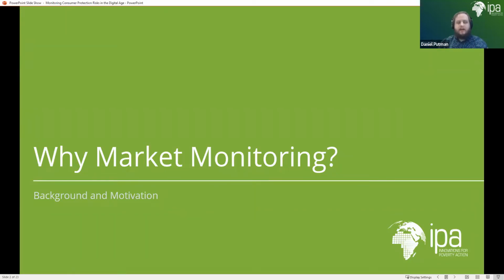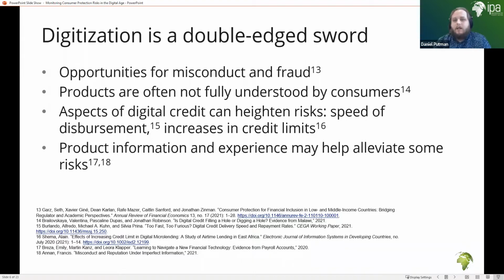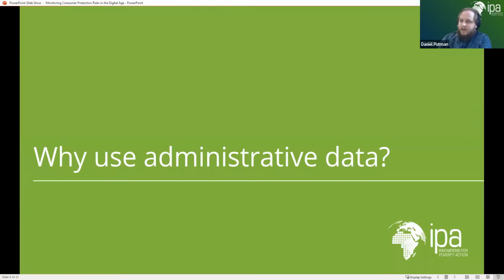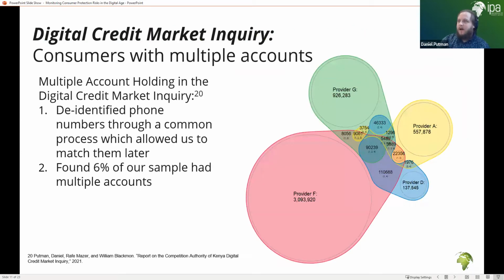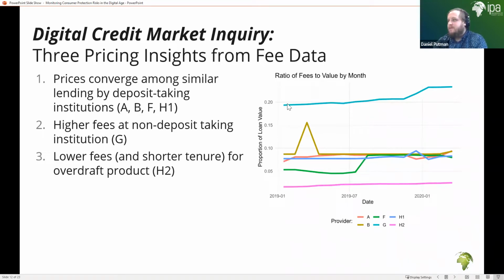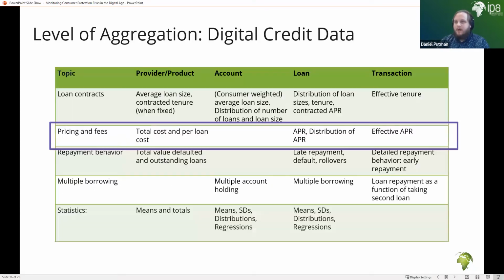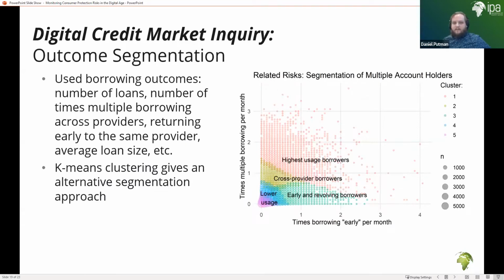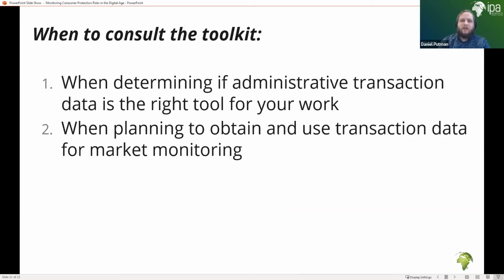Monitoring Consumer Protection Risks in the Digital Age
In this webinar, Daniel Putman (IPA) introduced a practical toolkit for using this data for digital credit market monitoring. Drawing on examples from a collaboration with the Competition Authority of Kenya, the toolkit covers the nuts and bolts of leveraging this data—from requesting data to analysis and interpretation of outcomes. He was joined during the webinar by Kevin Mutiso (Digital Lenders Association of Kenya) and Christine Hougaard (Cenfri) to discuss how new market monitoring tools can have a real impact on consumers’ financial health.